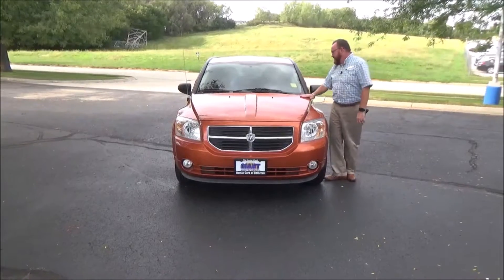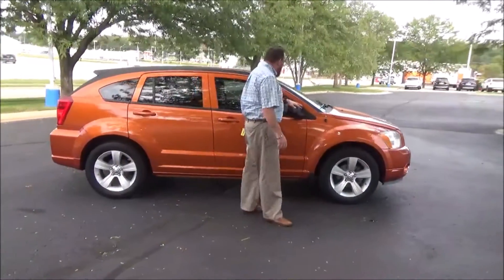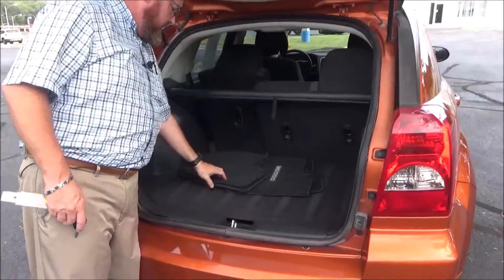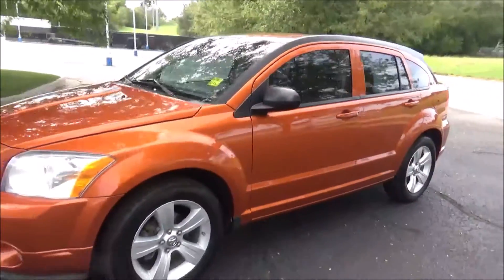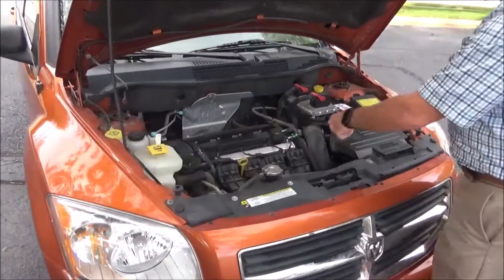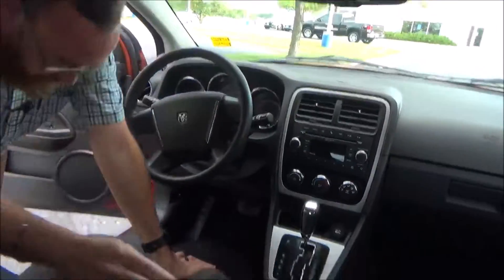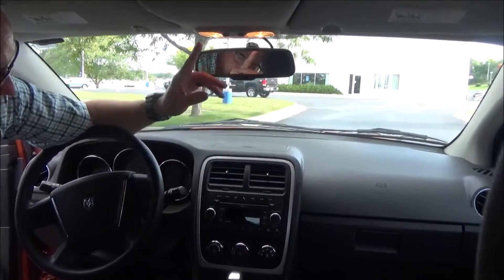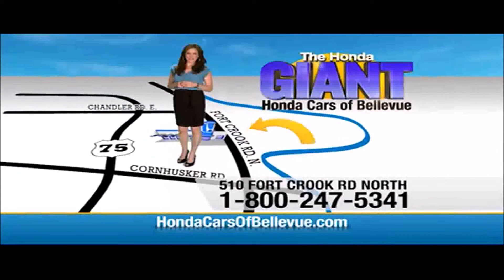Used 2011 Dodge Caliber Mainstreet for sale at Honda Cars of Bellevue...an Omaha Honda Dealer!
Test drive this Used 2011 Dodge Caliber Mainstreet for sale at Honda Cars of Bellevue your exclusive Honda dealer for Bellevue, Nebraska providing superior Honda service to the greater Omaha and Council Bluffs, Iowa metro areas.

HAIL!  HAIL!  HAIL!

Honda Cars Of Bellevue has a wide selection of exceptional pre-owned vehicles to choose from, including this 2011 Dodge Caliber.
This vehicle is loaded with great features, plus it comes with the CARFAX BuyBack Guarantee. The Caliber Mainstreet has been lightly driven and there is little to no wear and tear on this vehicle. The care taken on this gently used vehicle is reflective of the 79,268mi put on this Dodge.

If not for a few miles on the odometer you would be hard-pressed to know this 2011 Dodge Caliber is a pre-owned vehicle. This wonderfully appointed vehicle comes equipped with the options and features every driver craves.

One look is all it takes to know what a find this 2011 Dodge Caliber Mainstreet is.

More information about the 2011 Dodge Caliber:

The 2011 Dodge Caliber is squarely in the small car category, offered as a 5-door hatchback. With bold styling and a new trim lineup, the 2010 Caliber combines a sporty coupe-like profile with the functionality of a larger wagon or small SUV, the fuel economy of a small car, the Caliber appeals to buyers who might consider the Honda Civic, Toyota Corolla or Chevrolet Cruze.

Strengths of this model include Flexible 5-door configuration, good performance, advanced technology features, and fuel efficiency